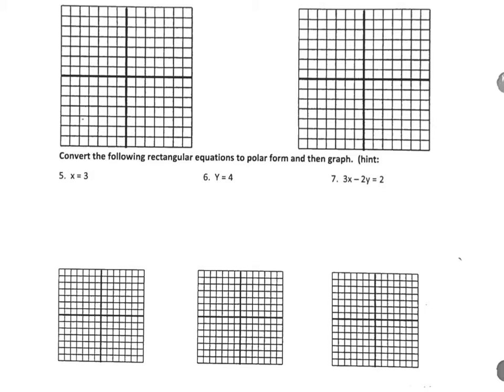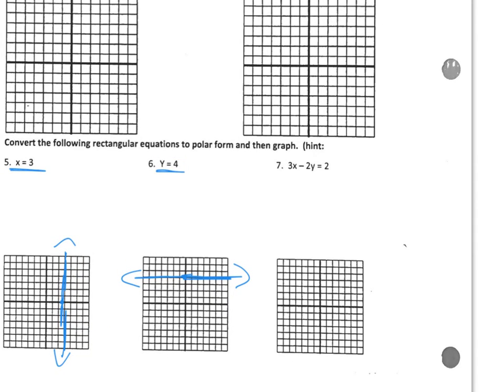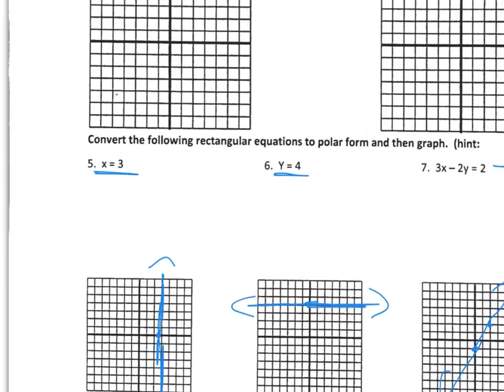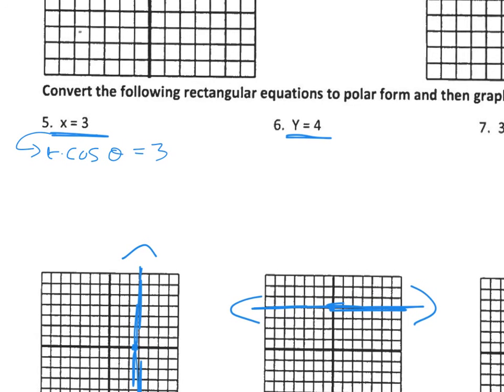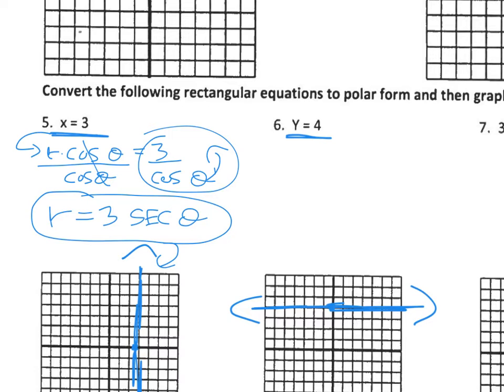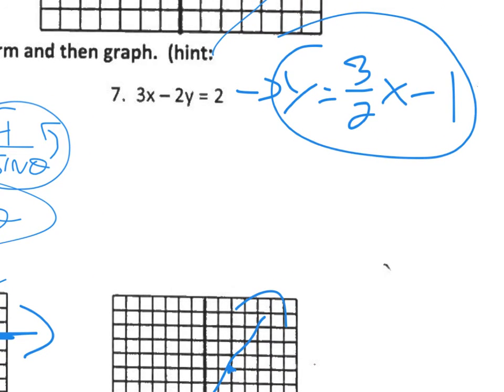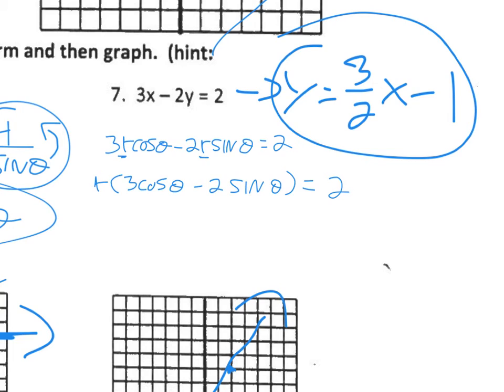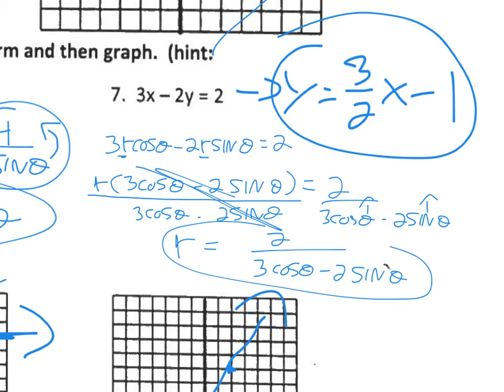convert from rectangular equn to polar, graph lines